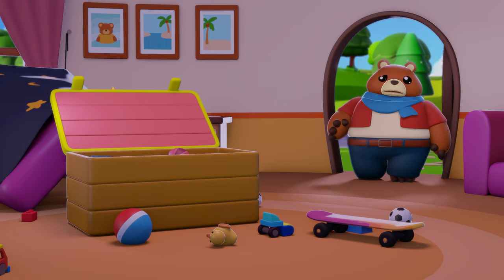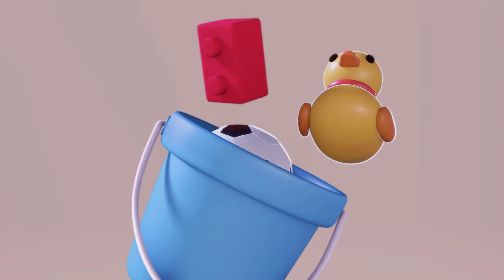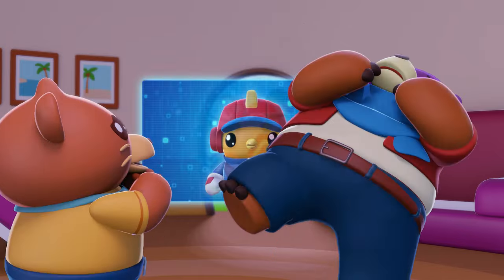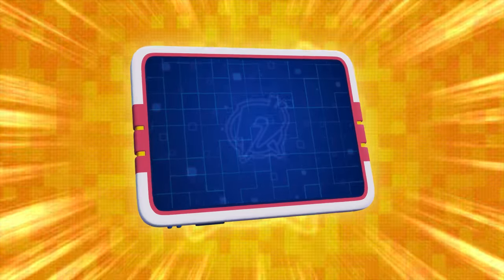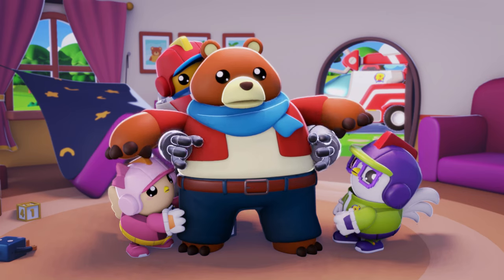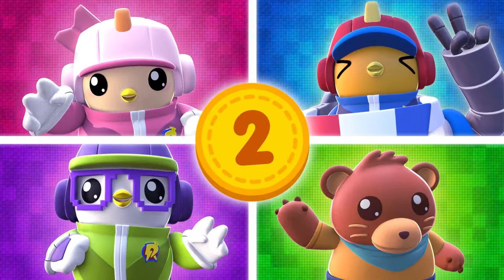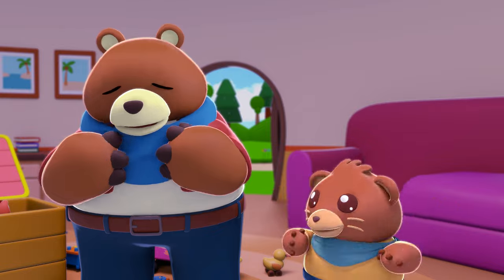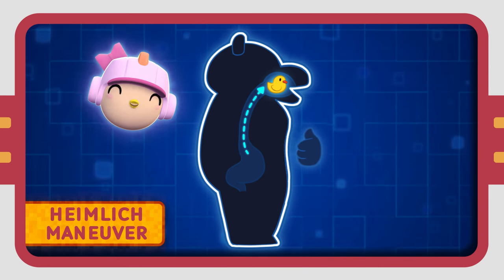Didi & Friends Rescue Squad | Papa Bear's Choking! | Didi & Friends in English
Didi Rescue Squad: Papa Bear's Quack-tacular Emergency!
Uh oh! There's trouble in the forest!  Papa Bear is choking, and it sounds like... a DUCKY?  Didi, Nana, and Jojo race to the scene in their trusty rescue van!   Can they use their teamwork and quick thinking to save Papa Bear from this QUACKY situation?

Join the adventure in this hilarious episode of Didi Rescue Squad! 🩺

Will they be able to:

Dislodge the rubber ducky without hurting Papa Bear?
Discover how the ducky ended up there in the first place?
Learn the importance of keeping small toys away from little cubs?

★★About Didi & Friends English:

Smile "Chick-to-Chick" with these CUTE baby chickens: Didi, Nana & Jojo. Hora Horey!

Didi & Friends is packed with NEW, ORIGINAL, FUN & SAFE 3D Animated English nursery rhymes perfect for kids, preschoolers, and toddlers to learn shapes, colors, numbers, and many more good values. Altogether, let's have fun with Didi & Friends songs for the whole family!